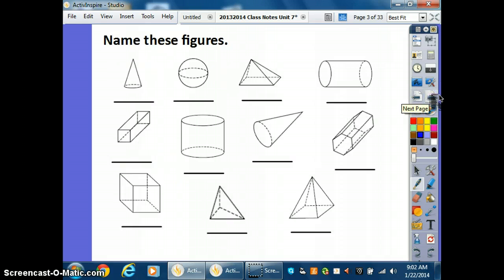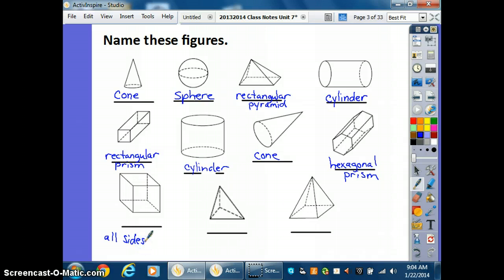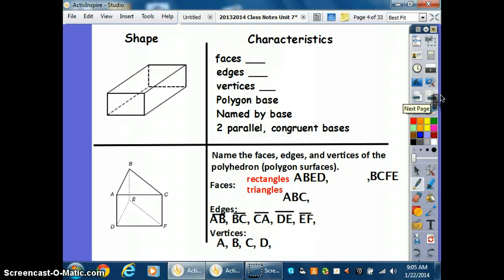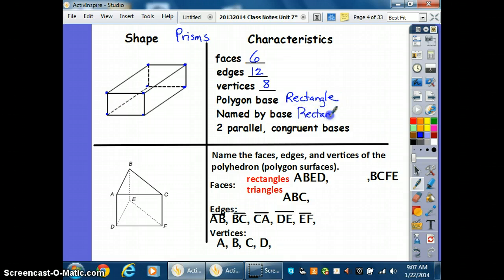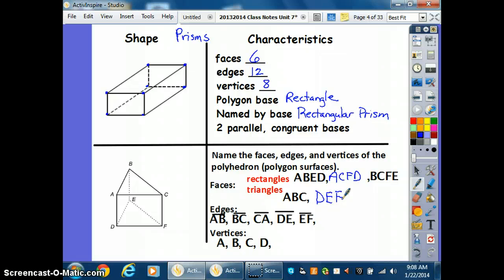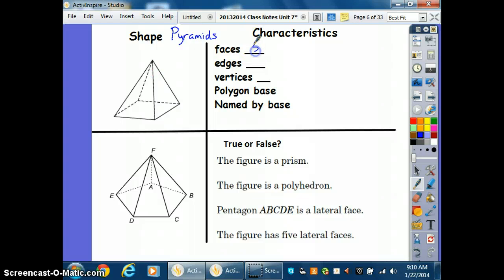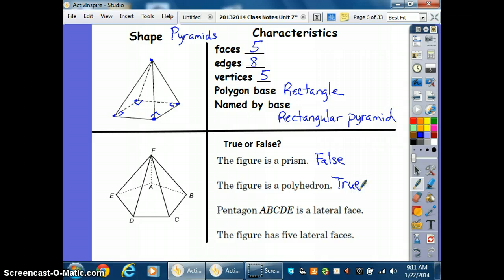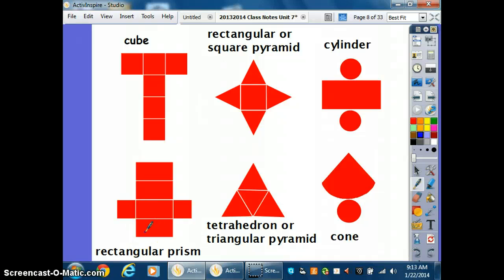Geometry B Jan 22, 2014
Identify solids